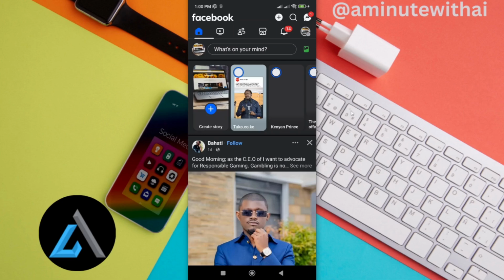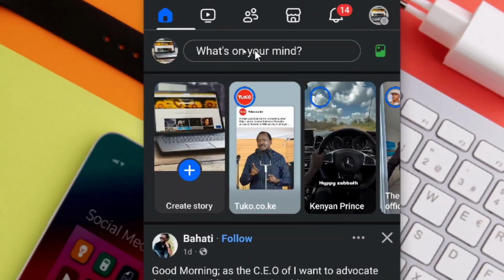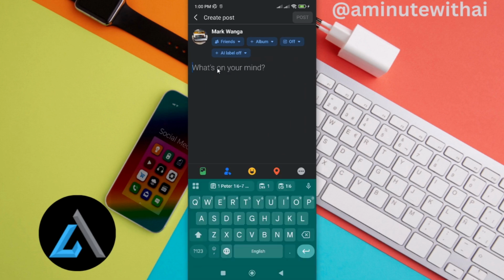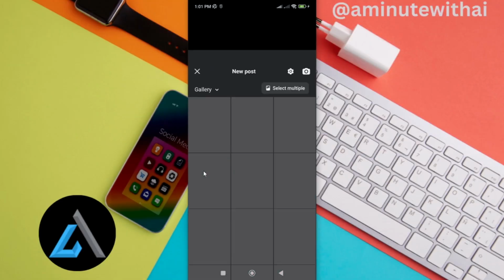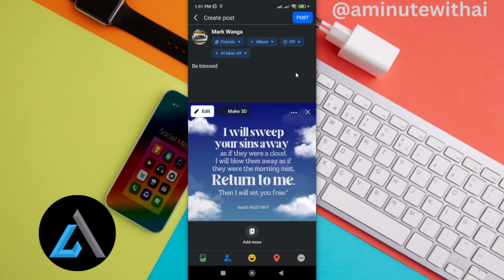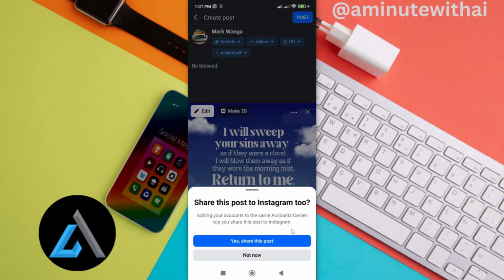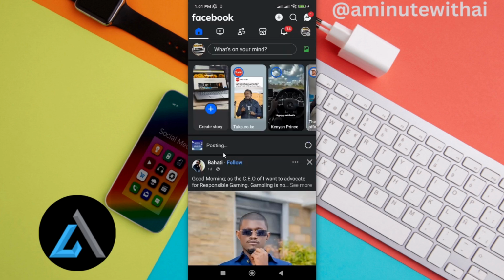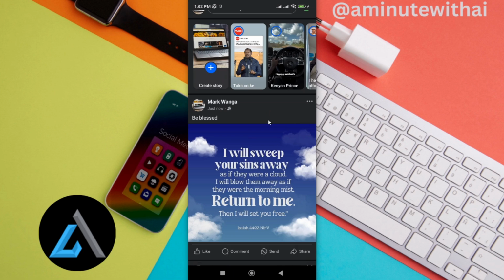How To Create A Text And Image Post On Facebook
Want to share your thoughts along with a photo on Facebook? In this simple tutorial, you’ll learn how to create a post that includes both text and images — perfect for updates, memories, announcements, or just sharing a moment.

✅ What you’ll learn:

* How to write and format your post
* How to add one or multiple images
* How to tag friends, add location, and set privacy

📷 Ideal for keeping your friends updated and making your posts more engaging with visuals.

💬 Have any questions about posting or photo settings? Drop them in the comments below!